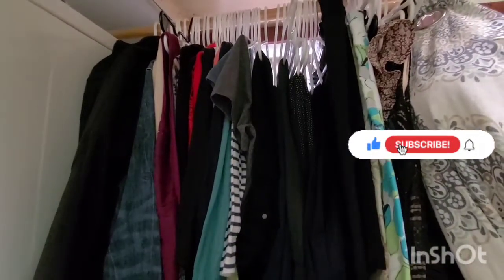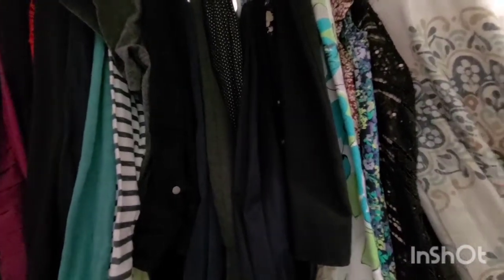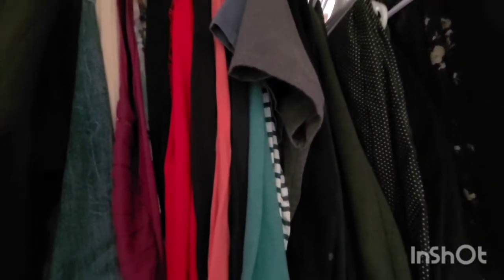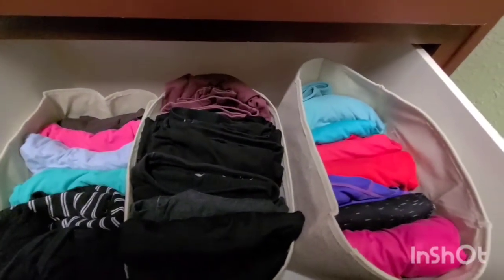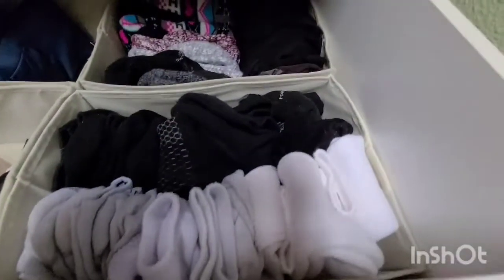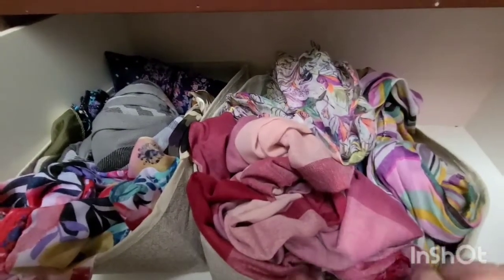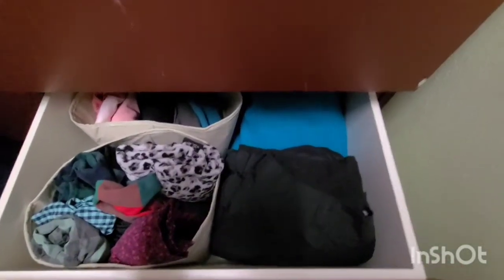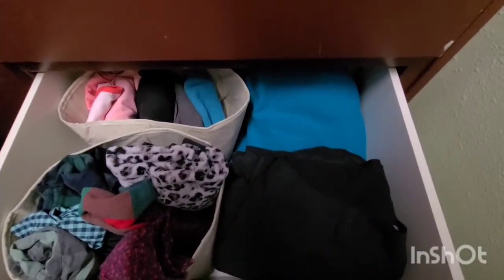MY 2022 MINIMILIST & SIMPLIFIED WARDROBE! How you can do it too! MY 2022 SIMPLIFY CHALLENGE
Today, I am sharing with you my simplified and minimalist wardrobe.

My challenge to myself and to you is to pick 7-10 items of each clothing line:
pants
shirts
dresses/skirts
workout gear
socks etc.

In case you missed it check out the recent view videos posted.

With a thirteen year background working in finance, and a degree in Leadership and Ministry, I am here to encourage, coach and serve others.
I help others grow spiritually and manage areas of life: health, money, and lifestyle wellness!

Given my own journey of going from a six figure income to working in health care, coaching and ministry, I have had to learn to live on much less.  I share practical ways to budget, save, pay off debt and be financially prepared for the future.  Plus, ways to protect your credit and your money!

Get Thrive Market: Save $ on Your Food, Home, cleaning and petcare Products
GET RATUKEN- formerly Ebates- (Cash back from all your favorite stores with discounts and get $ FREE Money back using this link)

There is no additional charge to you! Thank you for supporting my business and channel so I can continue to provide you with inspiration, freebies and encouragement. FOR EDUCATIONAL AND INFORMATIONAL PURPOSES ONLY The information provided in or through our Website, Programs, Products and Services is for educational purposes only and is made available to you as self-help tools for your own use. I only share products and brands I truly love, use and enjoy. All opinions are always my own and 100% honest.